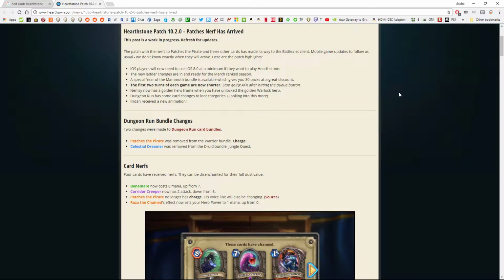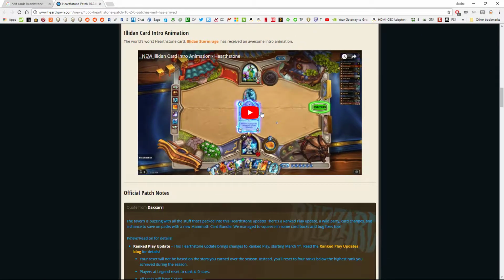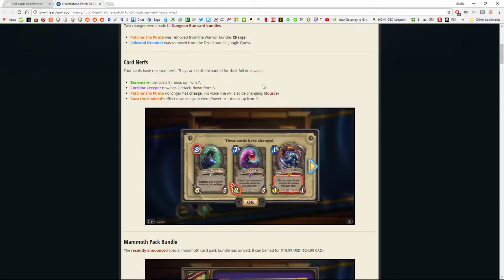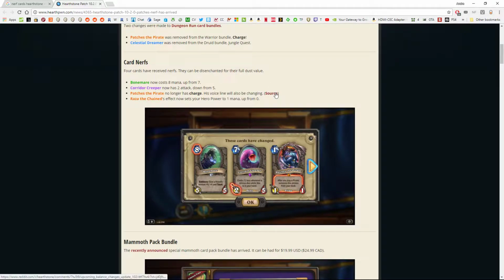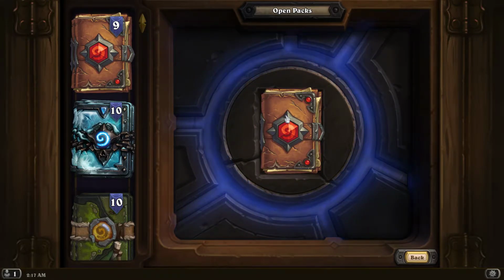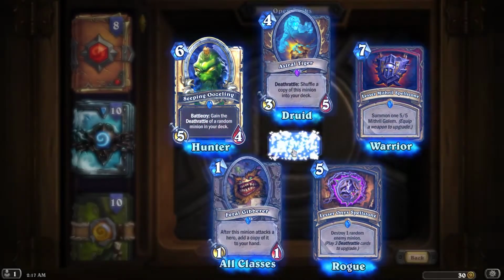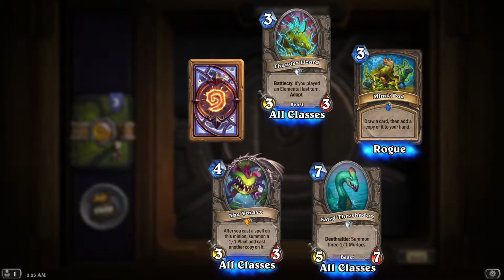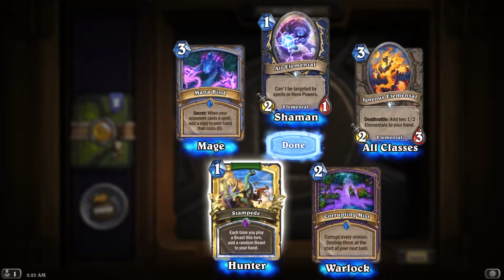Hearthstone 10.2 Update, Dust Refund and Great Deal